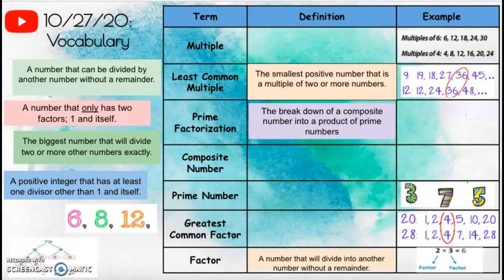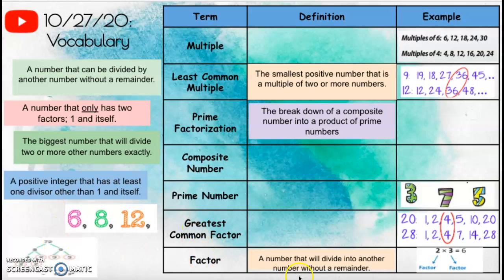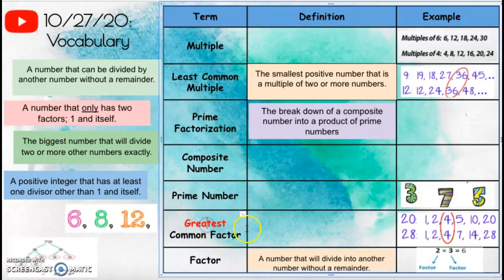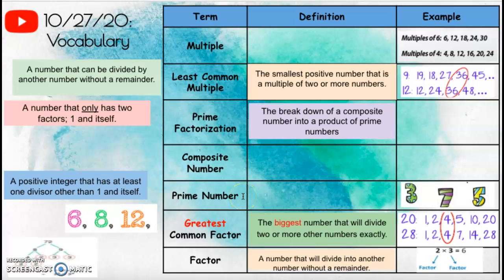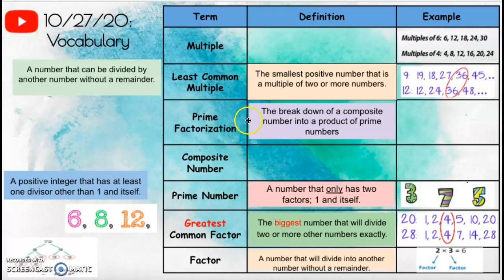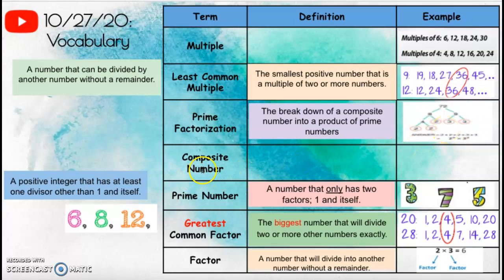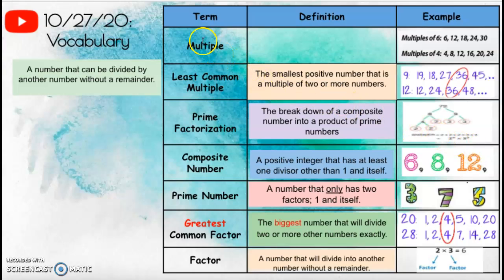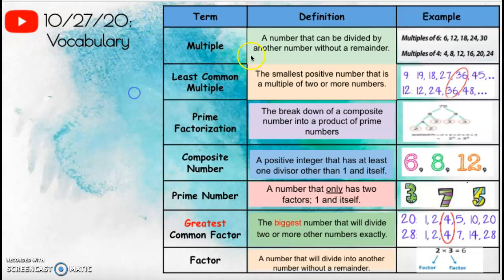10/27/20 Vocabulary - Schnaterbeck